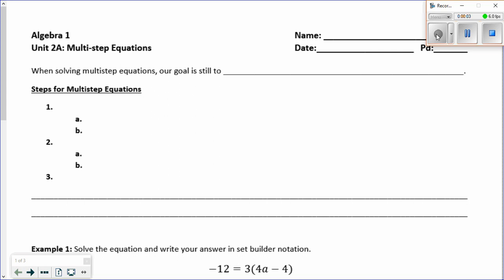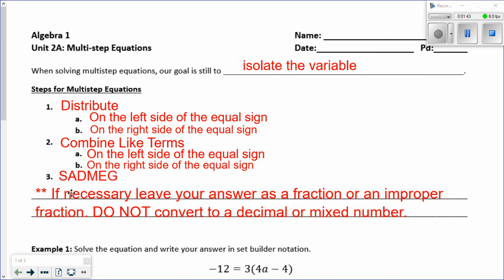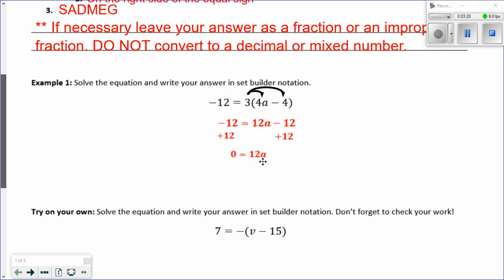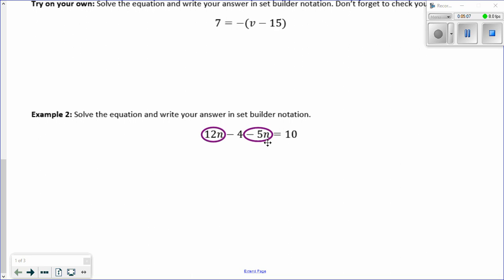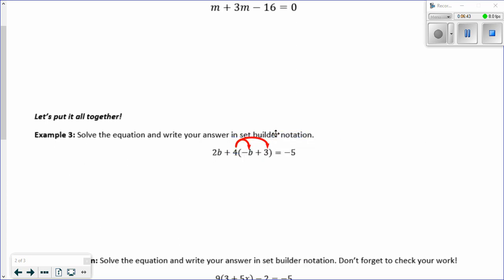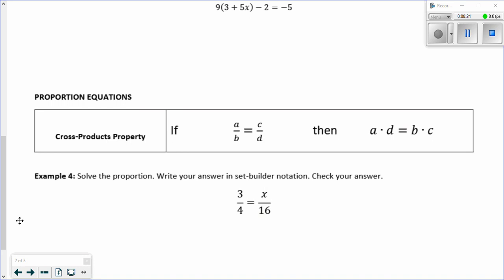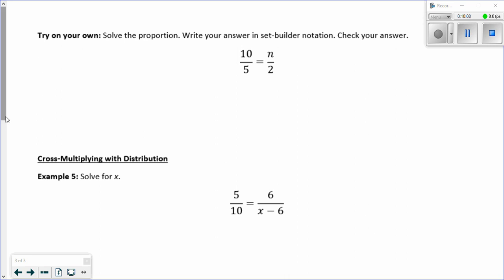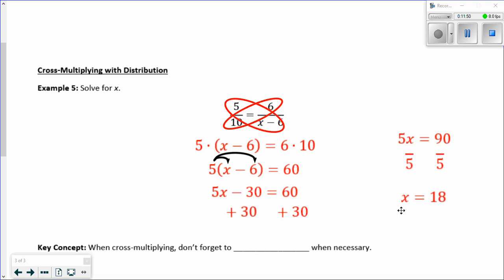Algebra Honors | Multistep Equations: Combining and Distributing (u2A d2)